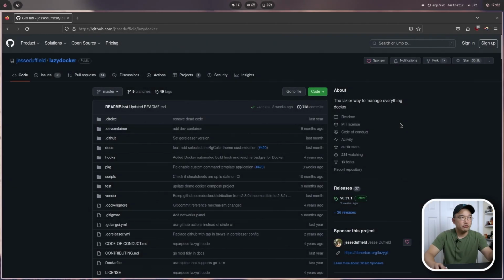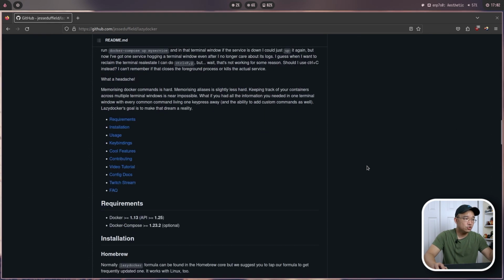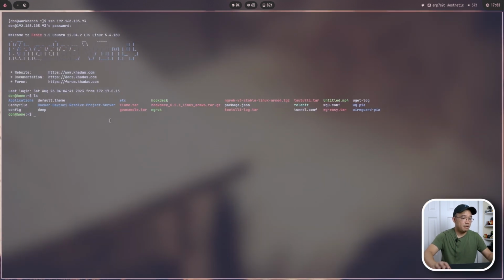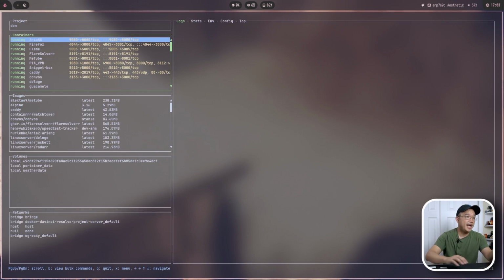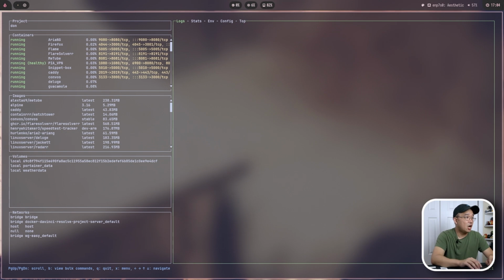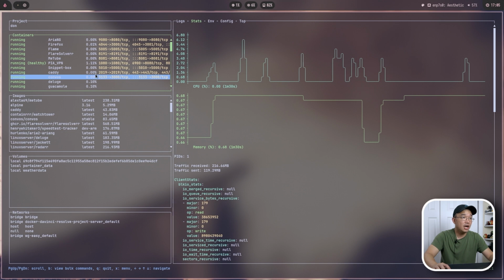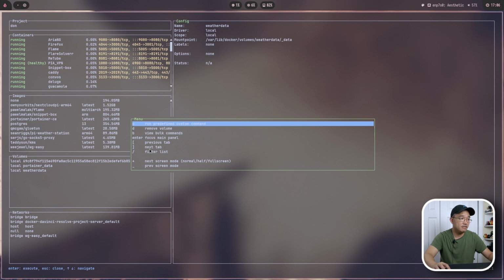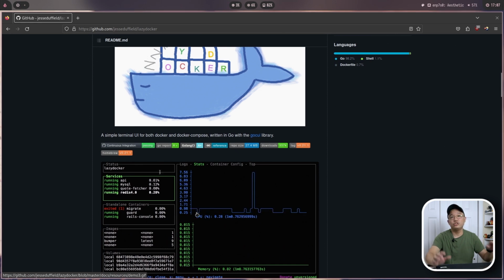Using Docker In Terminal Just Got Better!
checking out this really cool terminal UI for docker called lazy docker.

○○○ LINKS ○○○

○○○ SHOP ○○○